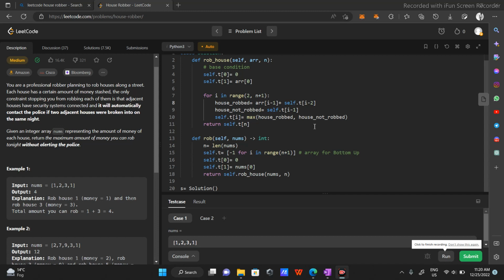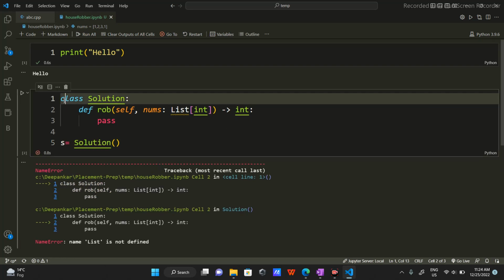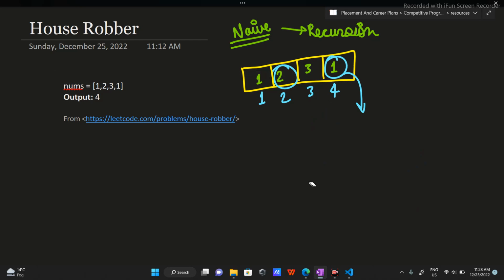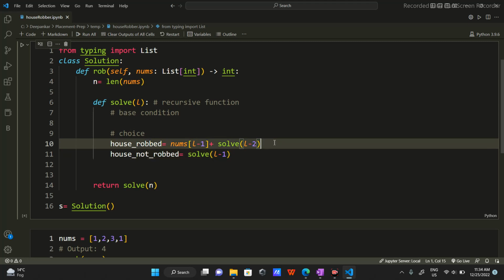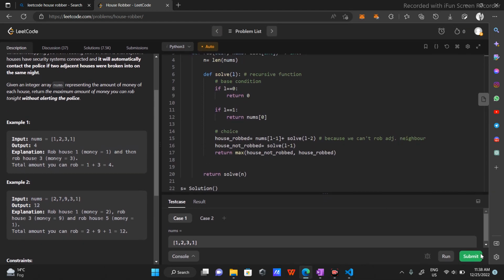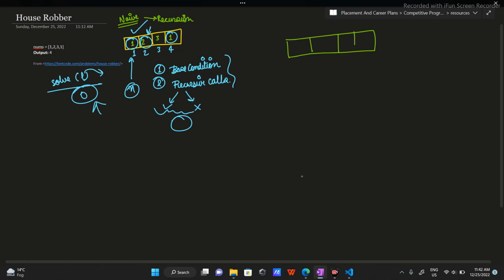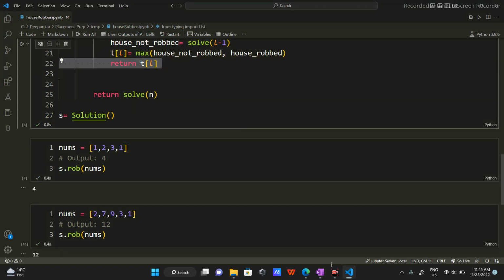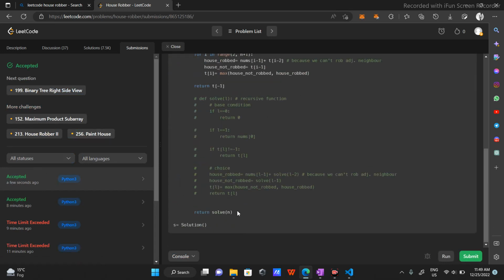198. House Robber | LeetCode | recursion | memoization | bottom up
House Robber

PS: You are a professional robber planning to rob houses along a street. Each house has a certain amount of money stashed, the only constraint stopping you from robbing each of them is that adjacent houses have security systems connected and it will automatically contact the police if two adjacent houses were broken into on the same night.